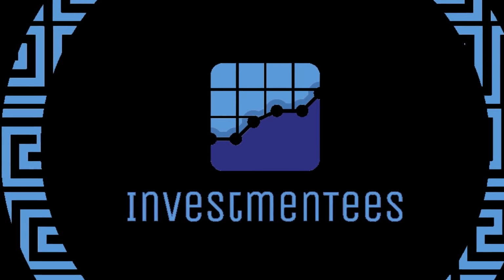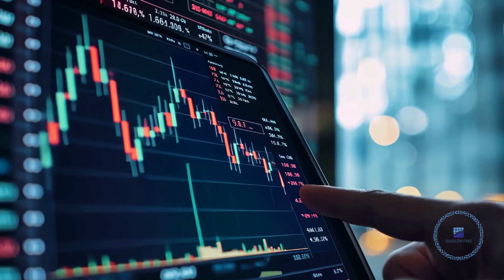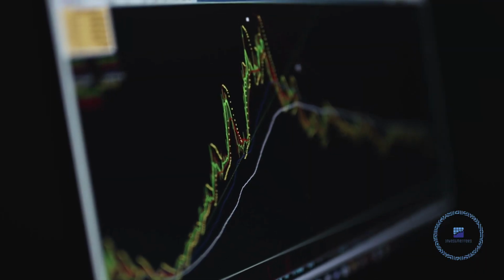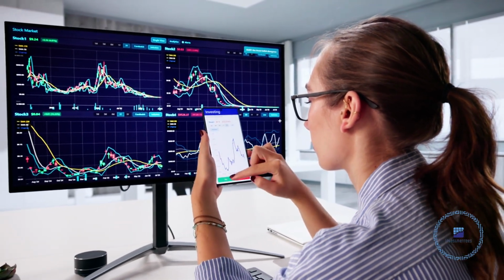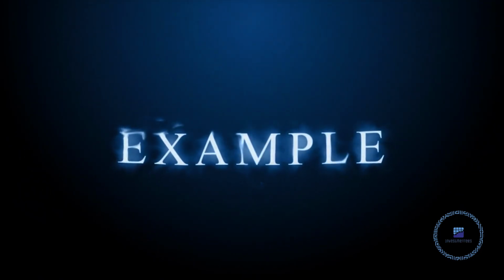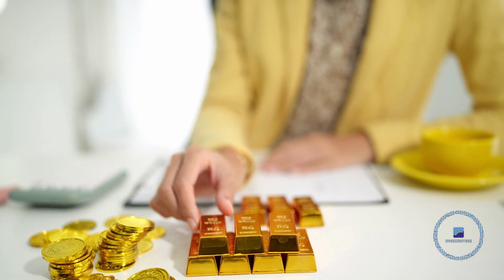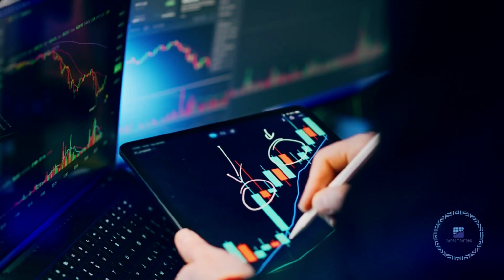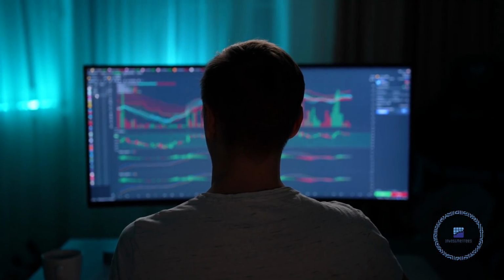How to Profit Using the 1234 Trading Strategy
Discover how the 1234 Trading Strategy helps traders identify high-probability trend reversals using a simple price action approach &amp; how to spot bullish and bearish setups, manage risk effectively, and enter trades with confidence.